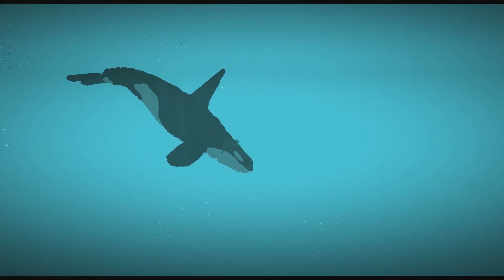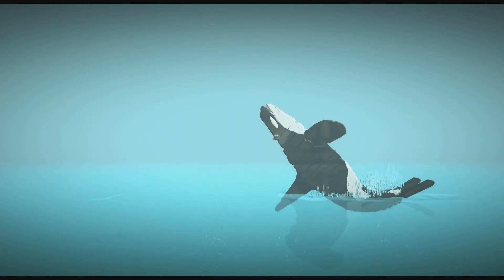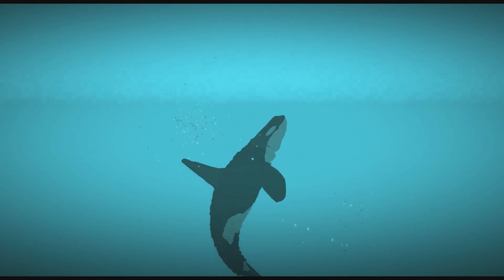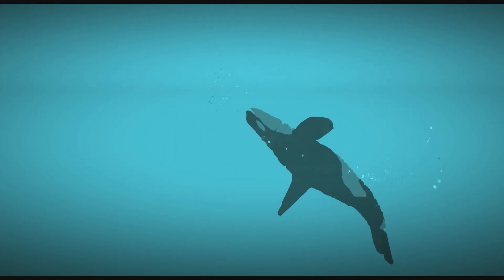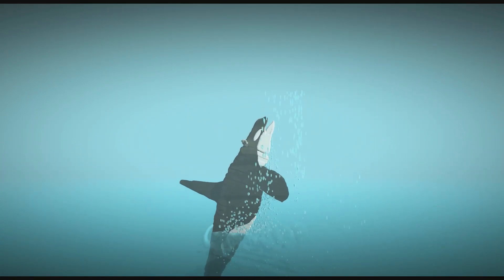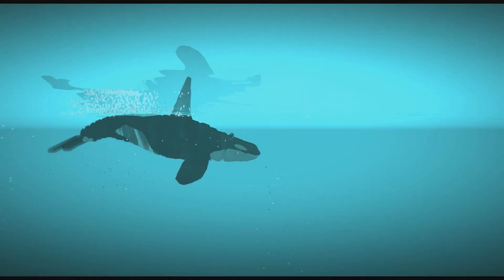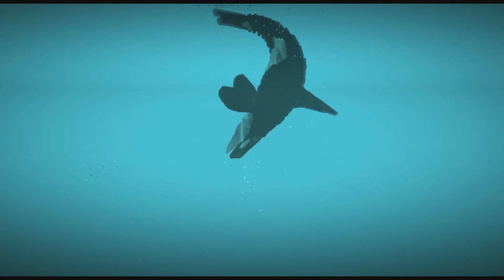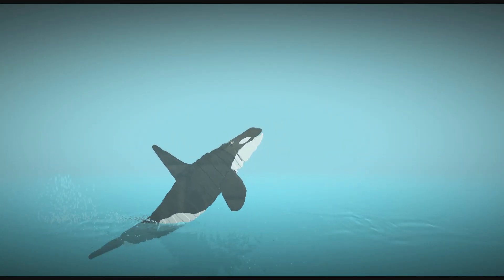A Shamu Education - Controllable Killer Whale [LittleBigPlanet 3] PS5 Gameplay